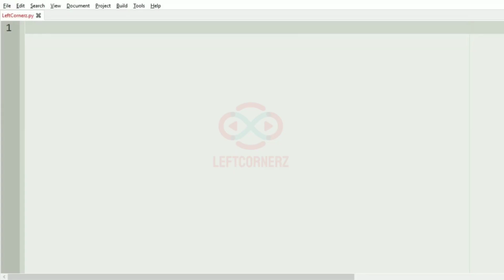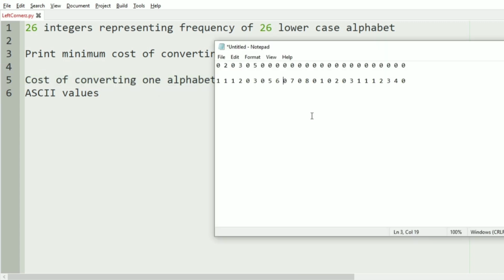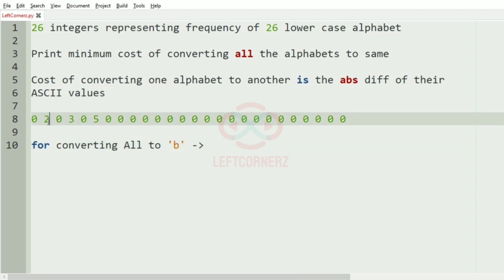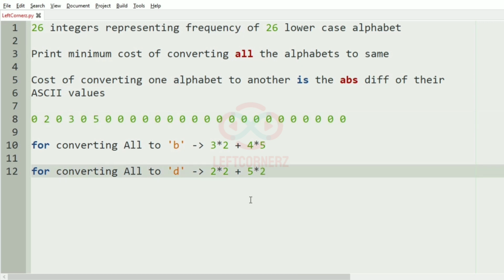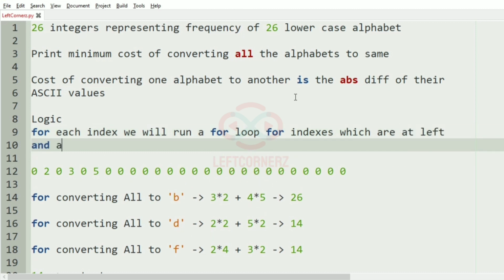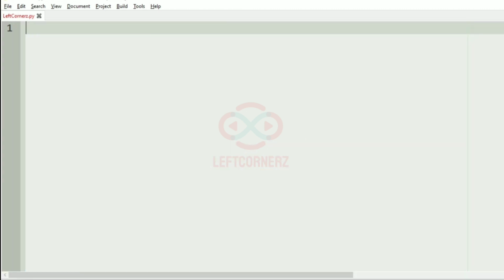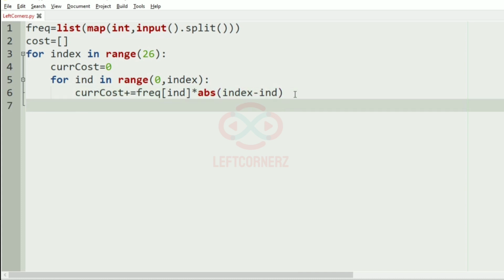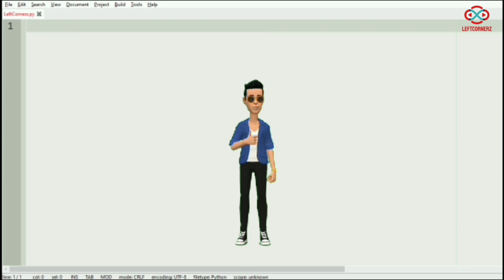skillrack daily challenge logic and solution - minimum cost -alphabet exchange(28-09-2020)[id -9605]